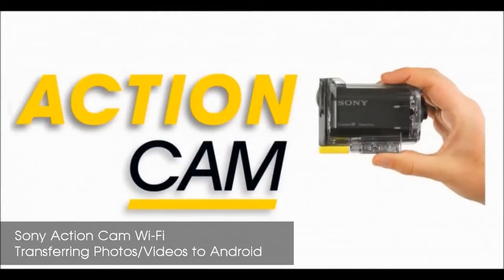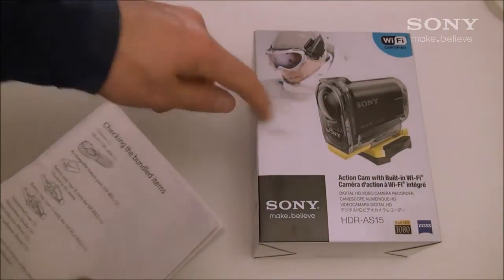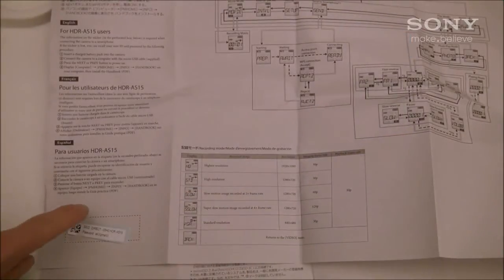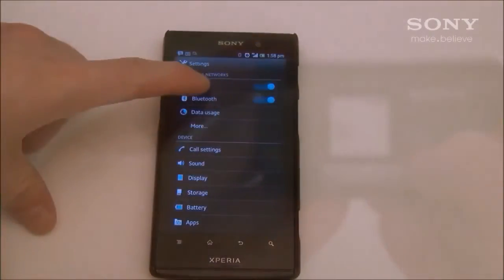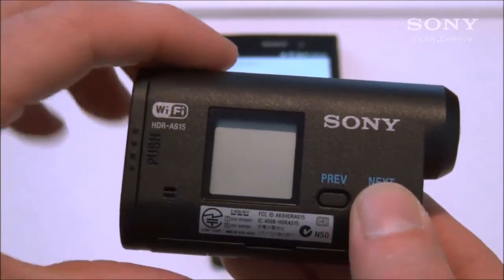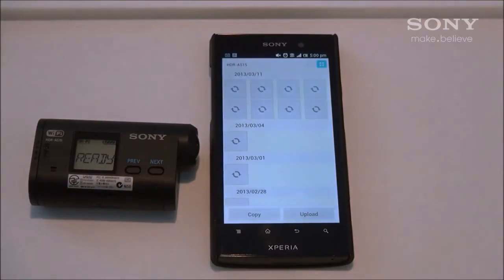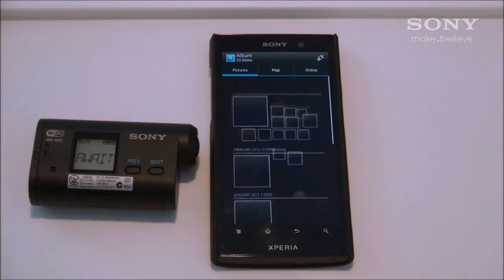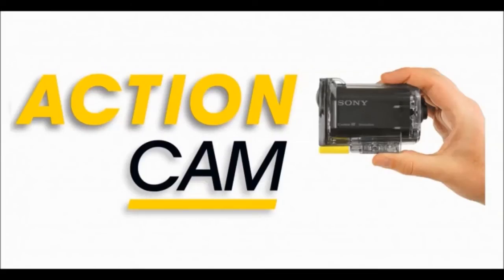Sony Action Cam Wi-Fi: Transferring Content to Android Device via Playmemories Mobile App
This video outlines how to pair your Sony Action Cam with an Android device using the Playmemories mobile app. Using this app you can easily transfer files from your Action Cam to social media sites like YouTube, Facebook etc.

Share that epic run, killer move or winning score instantly over email and social networks. Sony's Action Cam functions are controllable from your phone via the built-in Wi-Fi and it also easily connects to other Wi-Fi-enabled mobile phones and tablets running the free PlayMemories Mobile Application